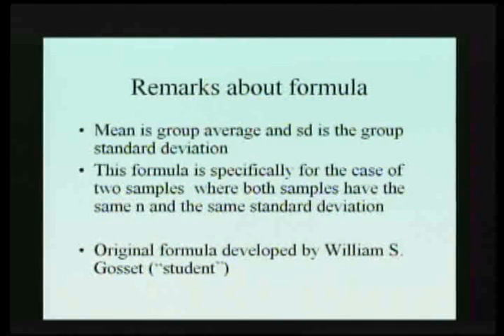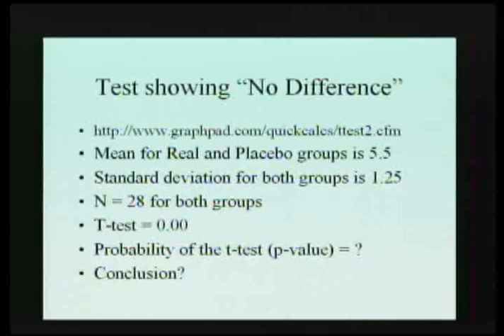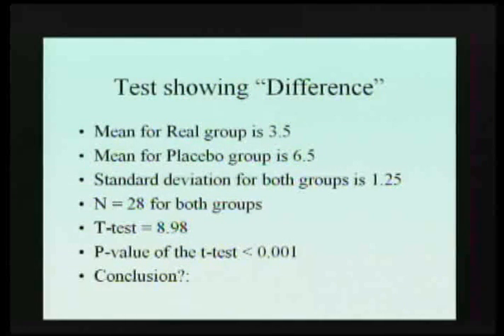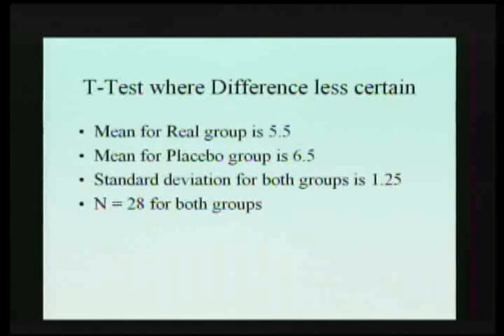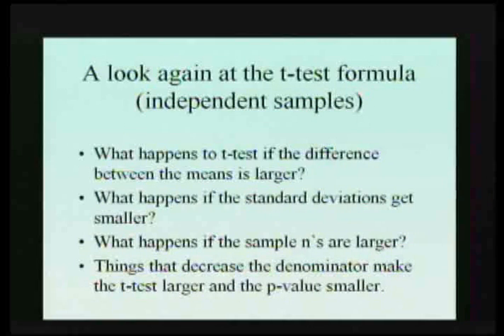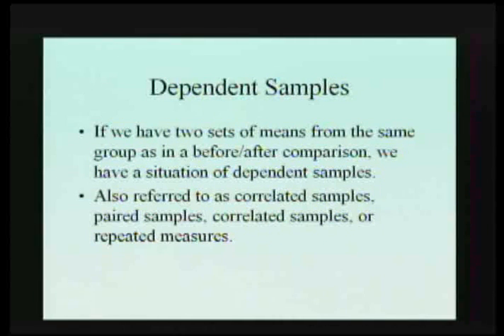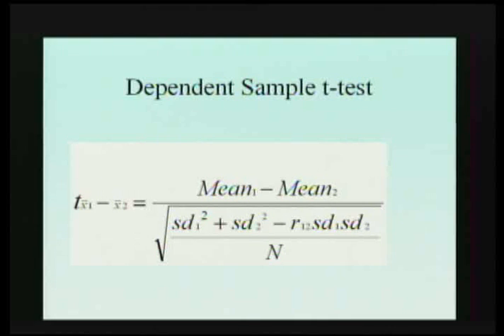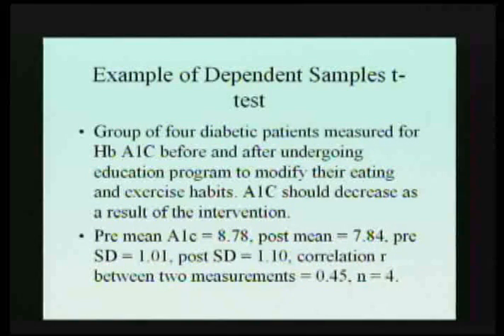Tests of Differences - An Overview - Part 2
Research - Topic 1: Tests of Differences: An Overview
Presenter: Peter Homel, PhD
Director, Biostatistics, Department of Pain Medicine and Palliative Care
Co-director, Research, The Center for Health and Healing, Beth Israel Medical Center, New York, NY
Assistant Professor, Epidemiology and Public Health, Albert Einstein College of Medicine, Bronx, NY

Objective: To provide an overview of key analytic techniques for testing differences between groups and between points in time. After a brief introduction covering basic principles of significance testing, the following tests of differences will be looked at:
1. Univariate tests: T-tests (both independent and dependent groups), chi square/Fisher's exact, and Wilcoxon tests.
2. Non-repeated measures Analysis of Variance and other techniques controlling for the number of comparisons (e.g., Bonferroni adjustment).
3. Advanced techniques: Mixed Model Regression and Generalized Linear Modeling.